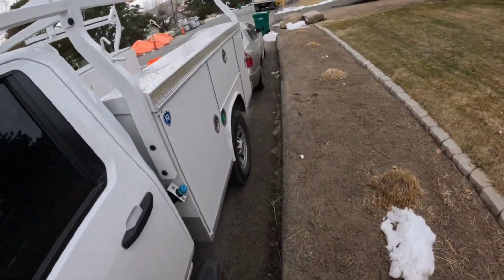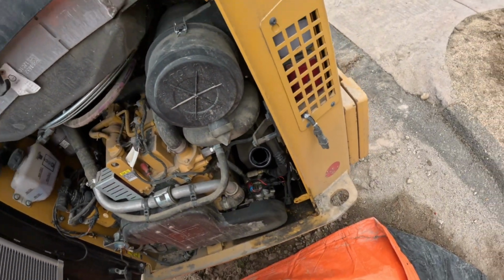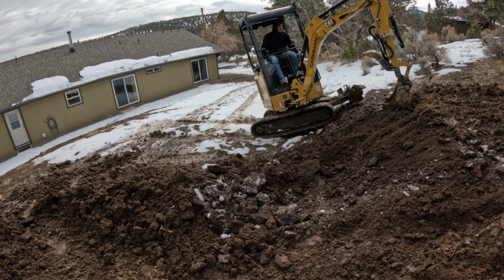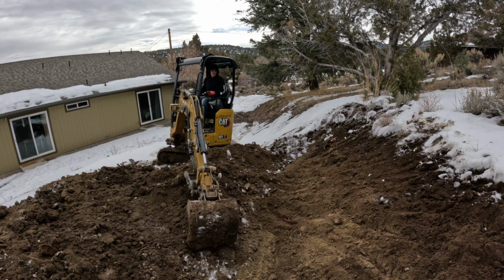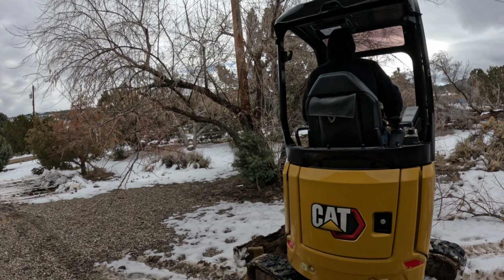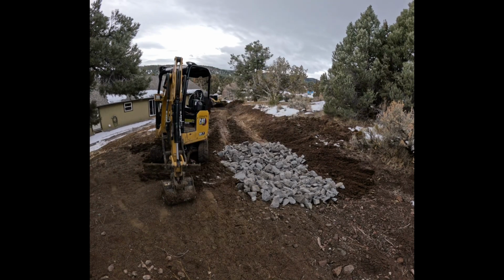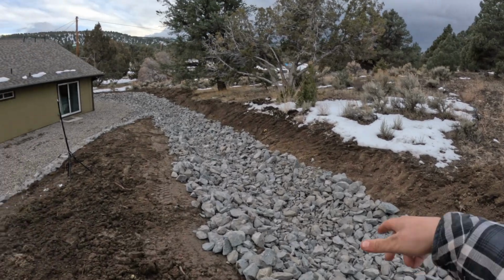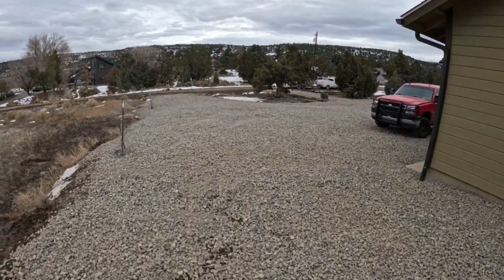Installing a Gravel Driveway & Fixing Erosion Problems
Sit down and enjoy as we do some dirt work!